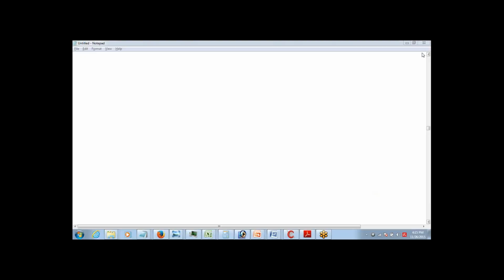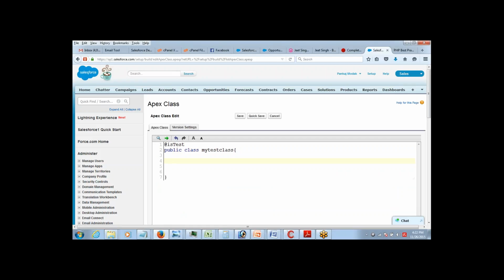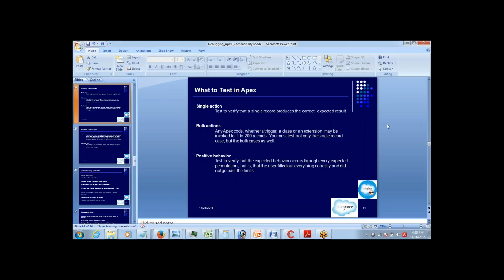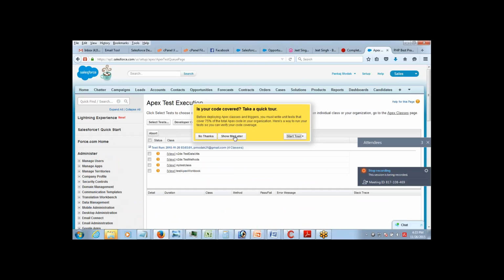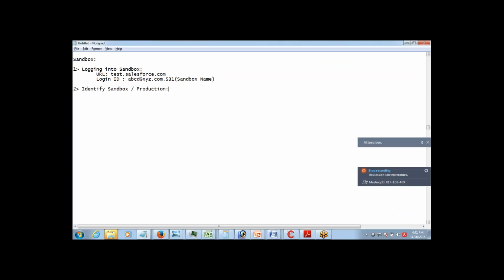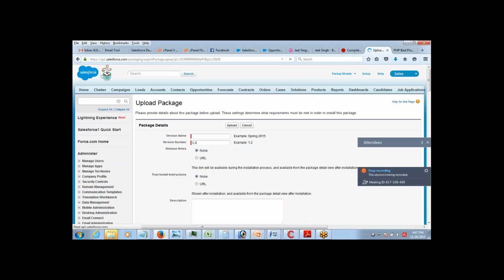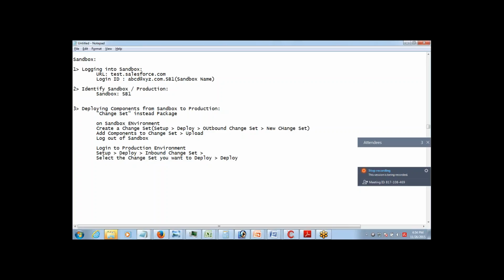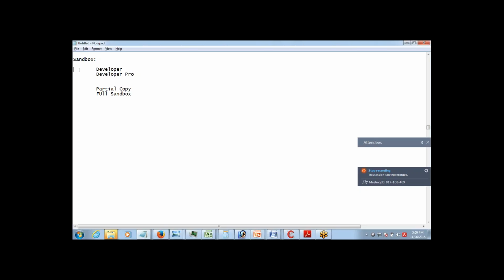Testing in Apex, Working in Sandbox, Packaging & Distribution